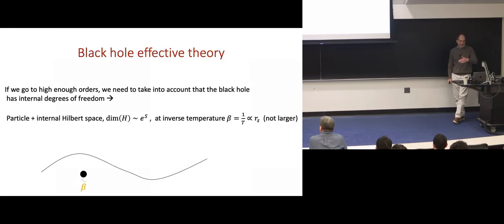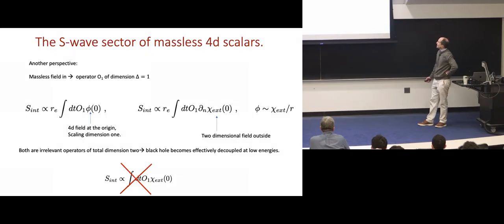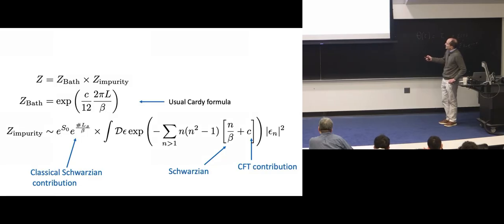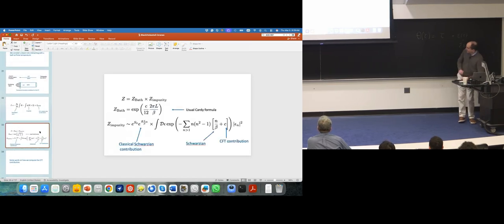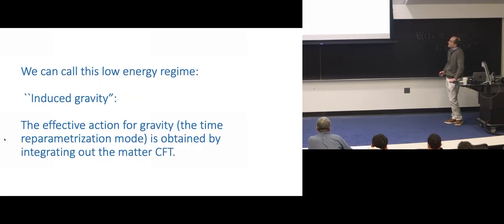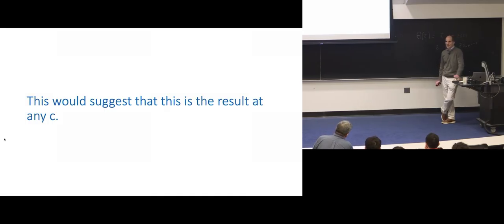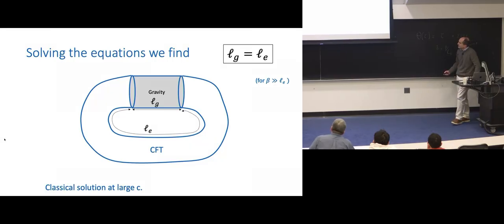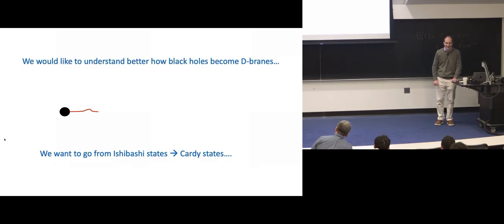Day 2: Near extremal black holes and D-branes - Juan Maldacena (IAS)